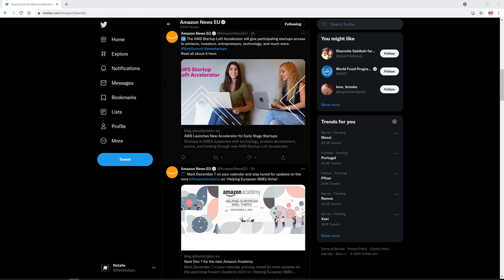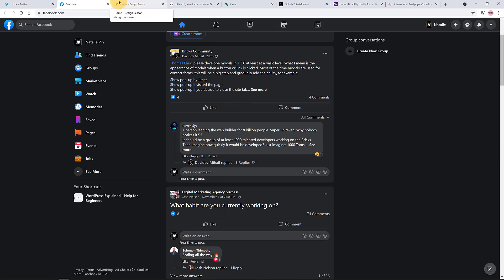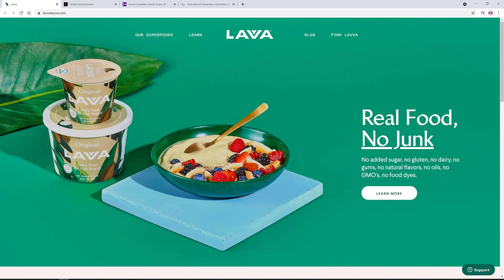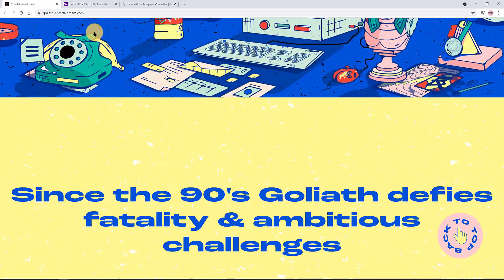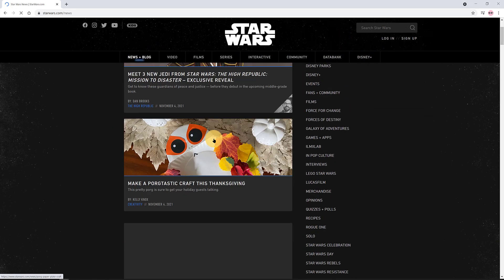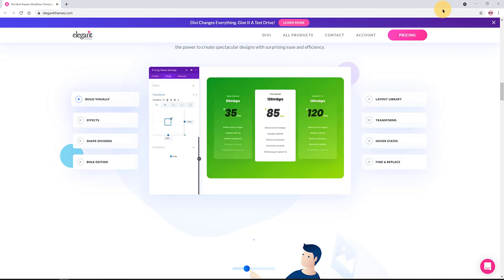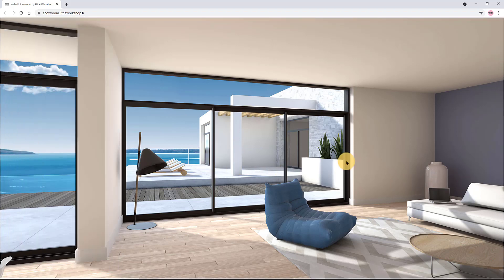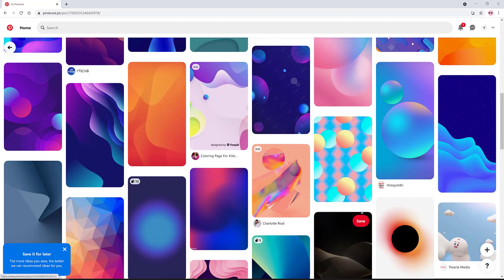🔥🔥11 Stunning Web Design Trends for 2022 To Elevate Your Site in 2022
📩 Want More WordPress Tips? Join my free newsletter! In this video, we're going to explore the top 11 web design trends that will dominate in 2022.
With each passing year, web design evolves and changes, and 2022 is no exception. We'll cover everything from colors and typography to layout and functionality, and show you how you can implement these trends into your own website.

You'll learn about the rise of minimalist design and how it can improve your user experience, as well as the use of bold, bright colors to make your site pop. We'll also discuss the importance of mobile optimization and how to make sure your site is responsive across all devices.

Additionally, we'll dive into the world of micro-animations and how they can add a touch of personality to your site, and the emergence of 3D visuals and how they can elevate your design to the next level. Plus, we'll show you some exciting examples of these trends in action.

By the end of this video, you'll be armed with the knowledge and inspiration you need to take your website design to the next level in 2022. So, get ready to be inspired and let's dive into the 11 stunning web design trends for 2022.

🔥🔥I’m offering my course at the lowest price possible.
🔴 WordPress Full Site Editing Training Course 2022:
💯Learn WordPress Full Site Editing Training Course 2022:  Check the link on the YouTube banner.